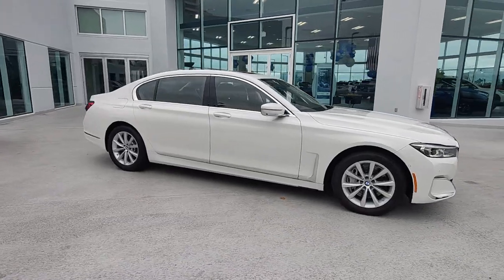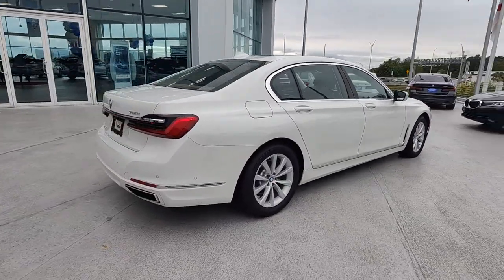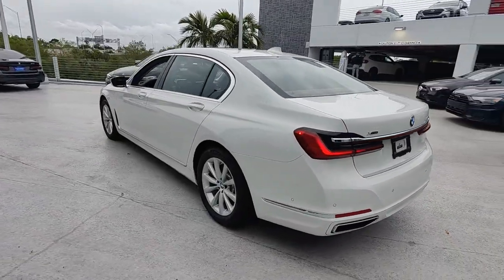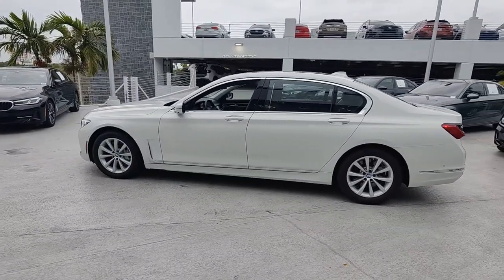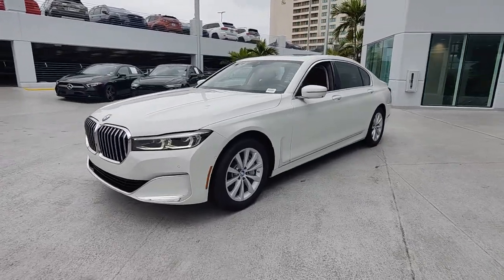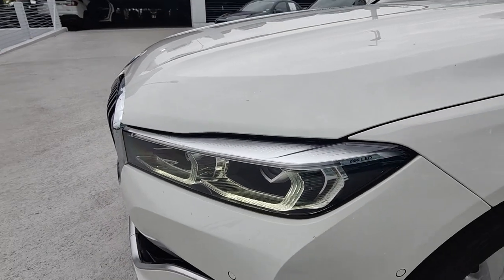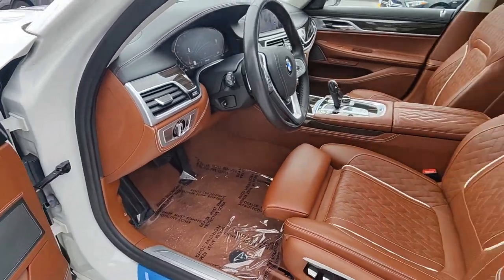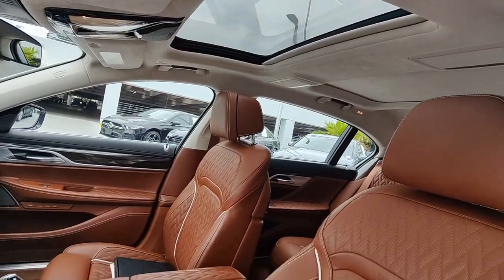2021 BMW 7_Series North Fort Lauderdale, Pompano Beach, Plantation, Sunrise, Hollywood S11877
Alpine White Used 2021 BMW 7_Series 750i xDrive available in North Fort Lauderdale Florida at [North Fort Lauderdale Subaru Servicing the North Fort Lauderdale, Pompano Beach, Plantation, Sunrise, Hollywood FL area.

**Here at North Ft. Lauderdale Subaru youll receive the expertise of our Factory Certified Sales Consultants and staff. Purchase your next vehicle from the comfort of your home. And have it delivered to you FREE of charge! Your health and safety are our priority. Shop with confidence with our 3-day exchange policy and complimentary vehicle sanitization with each new or used vehicle.**Introducing the epitome of luxury and performance: the 2021 BMW 750i xDrive. Crafted to indulge your senses and elevate your driving experience this flagship sedan seamlessly blends cutting-edge technology with unparalleled comfort. With its powerful 4.4-liter TwinPower Turbo V8 engine the 750i xDrive delivers breathtaking acceleration and precise handling making every journey exhilarating. Step inside and immerse yourself in opulence surrounded by sumptuous materials and innovative features designed to cater to your every need. Whether youre navigating city streets or embarking on a cross-country adventure the BMW 750i xDrive ensures that every moment behind the wheel is nothing short of extraordinary. Experience the pinnacle of automotive excellence  drive the 2021 BMW 750i xDrive today.brOdometer is 4888 miles below market average!br*ONE OWNER* *CLEAN CARFAX* AWD Tartufo Leather Adaptive suspension Android Auto Compatibility Anti-whiplash front head restraints Auto tilt-away steering wheel Auto-dimming door mirrors Auto-dimming Rear-View mirror Auto-leveling suspension Bumpers: body-color Door auto-latch Driver door bin Driver vanity mirror Dual front impact airbags Dual front side impact airbags Electronic Stability Control Emergency communication system: BMW Assist eCall Front anti-roll bar Front reading lights Garage door transmitter Genuine wood console insert Genuine wood dashboard insert Genuine wood door panel insert Head restraints memory Heads-Up Display Heated door mirrors Heated front seats Heated steering wheel Illuminated entry Knee airbag Leather Shift Knob Leather steering wheel Nappa Leather Upholstery Navigation System Occupant sensing airbag Overhead airbag Passenger door bin Power adjustable front head restraints Power door mirrors Power moonroof Rear anti-roll bar Remote keyless entry Speed control Speed-sensing steering Steering wheel memory Steering wheel mounted audio controls Traction control Wheels: 19 x 8.5 Double-Spoke Style 630 AWD Tartufo Leather. 17/24 City/Highway MPGbrPricing does not include the $1895 reconditioning fee and our $1695 North Fort Lauderdale Subaru Advantage dealer installed options. Price includes $1000 finance credit and does not apply to cash offers. To receive the price shown you must finance with the dealership.